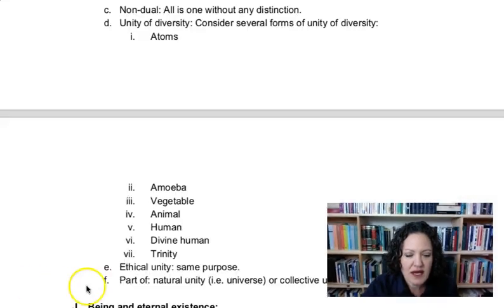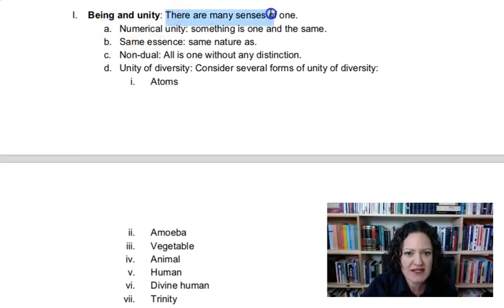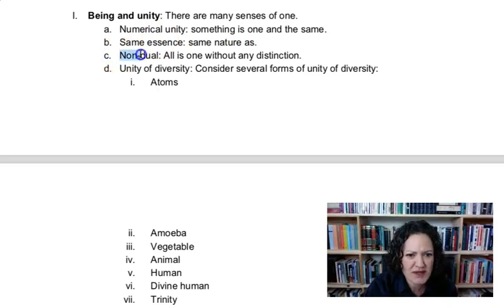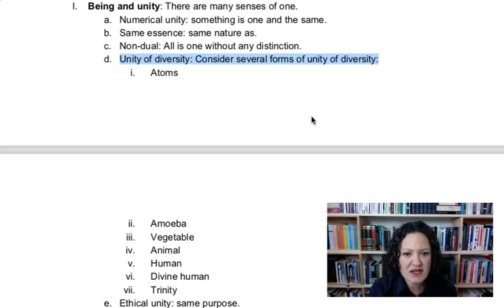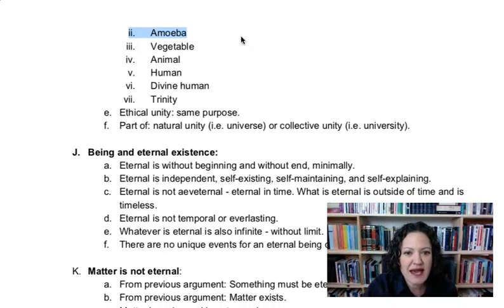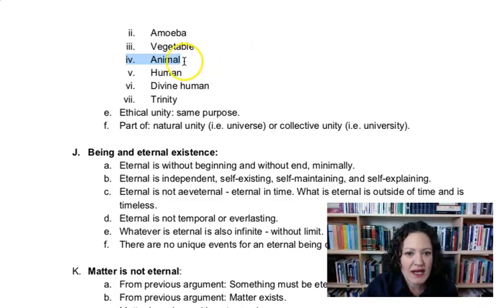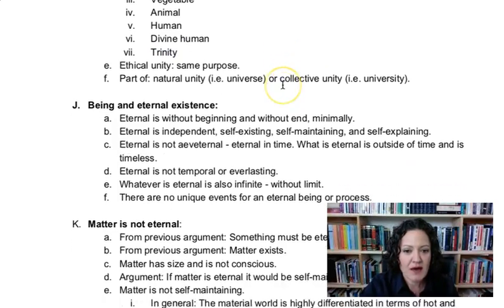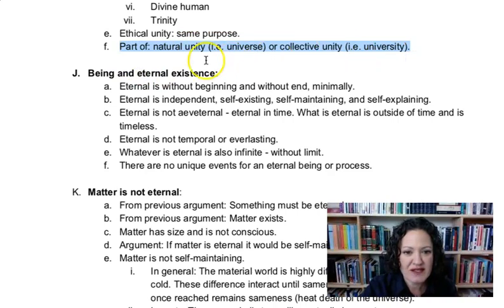Being and Unity: Logic Basics 26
What is the relationship between being and unity?